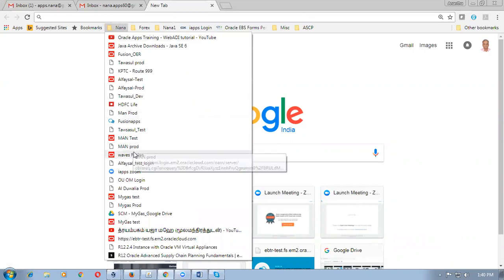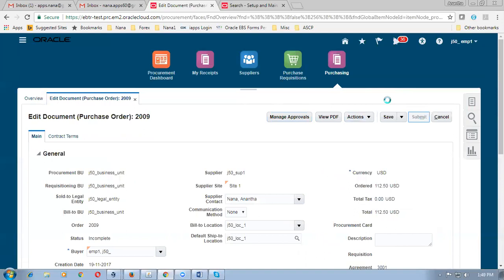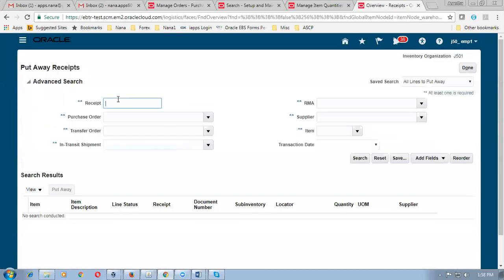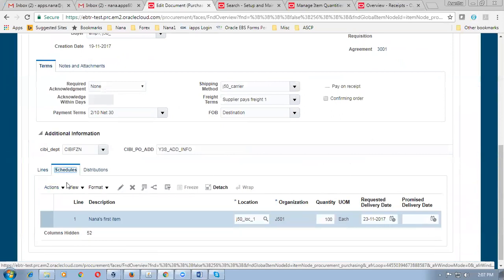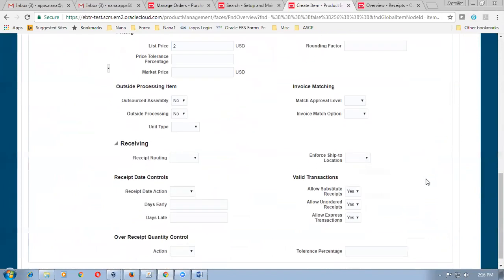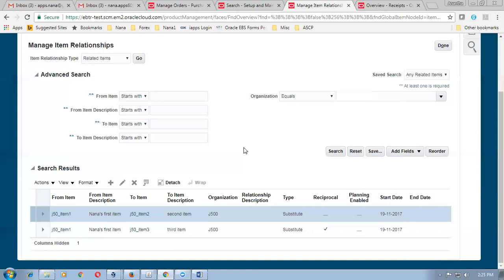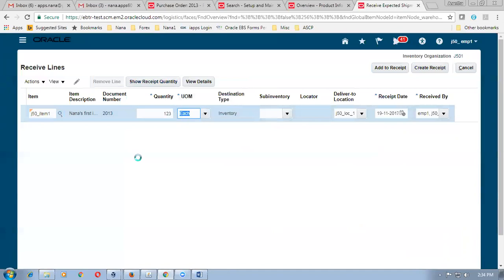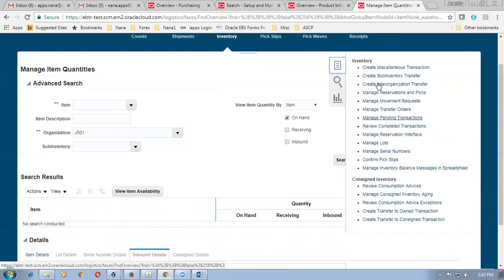Fusion PO Receiving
Oracle Supply Chain Management Training - I will mentor you if struck...During Practice   oraclenana.com Visit my web site oraclenana.com

Nana
Skype :  apps.nana
Fusion Order Management Training